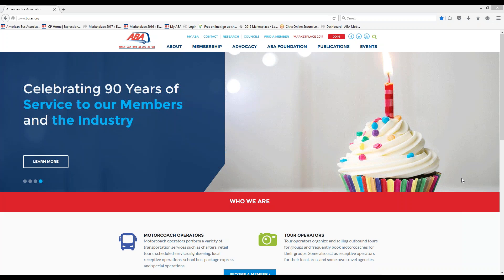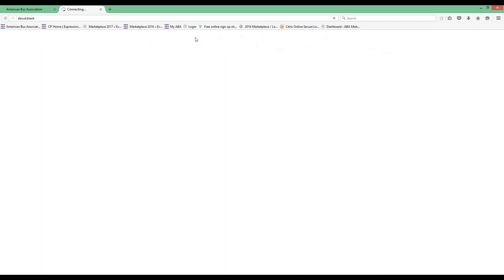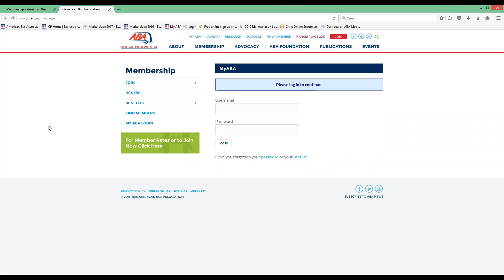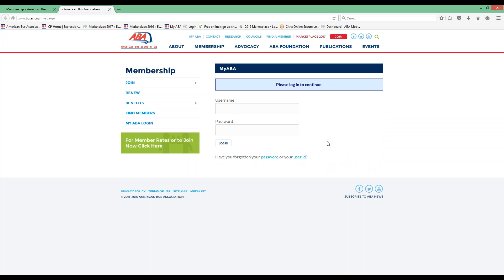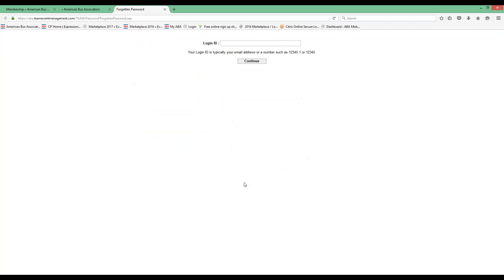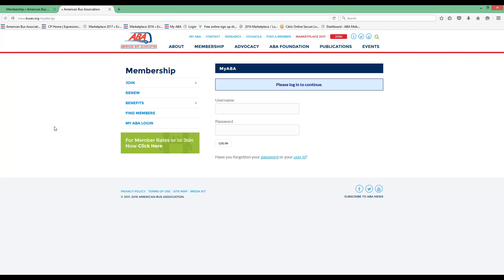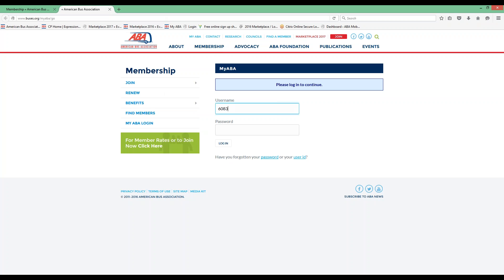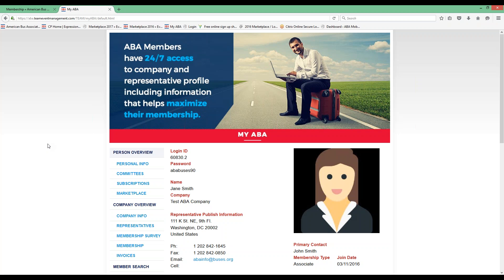Logging Into My ABA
Short tutorial videos on accessing member benefits of the American Bus Association.